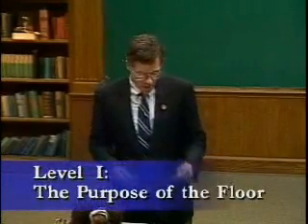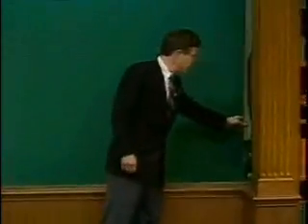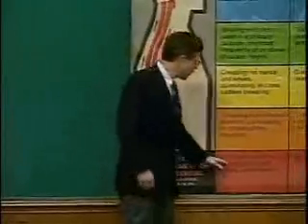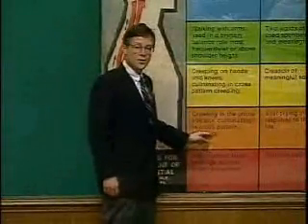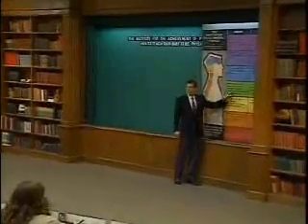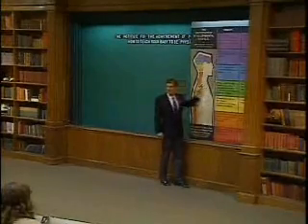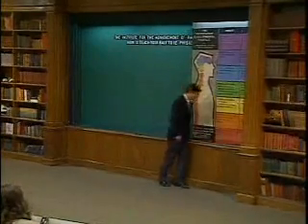Human Potential part3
The Institutes for the Achievement of Human Potential